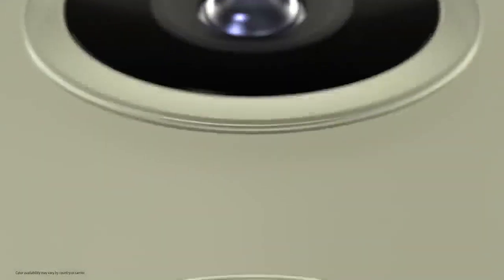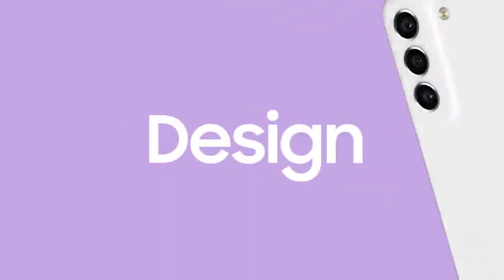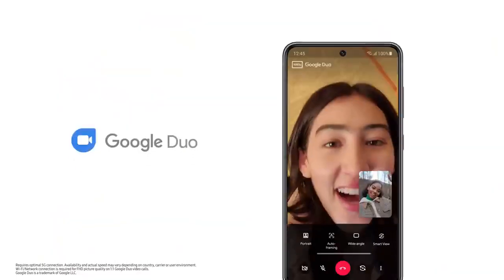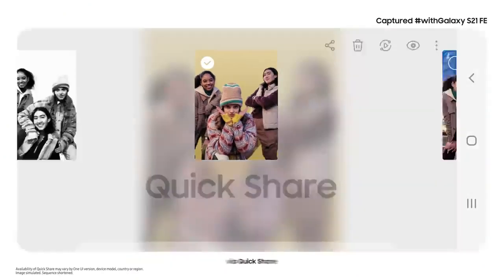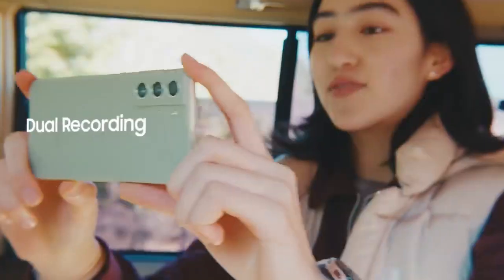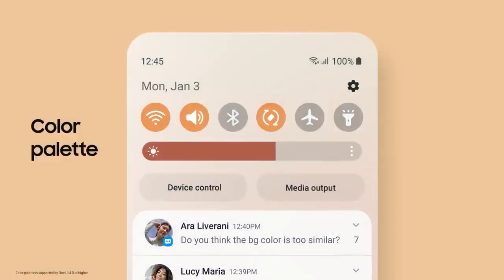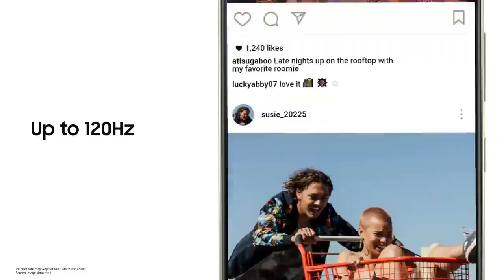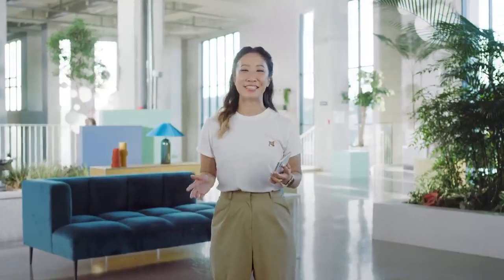Galaxy S21 FE mobile Snapdragon 888July 17, 2022